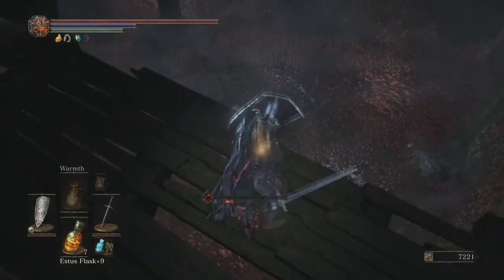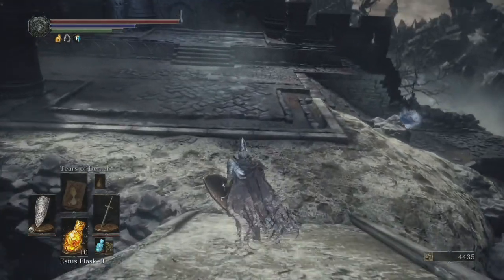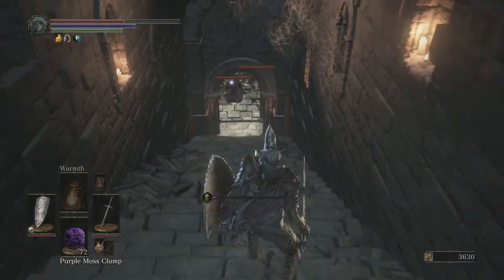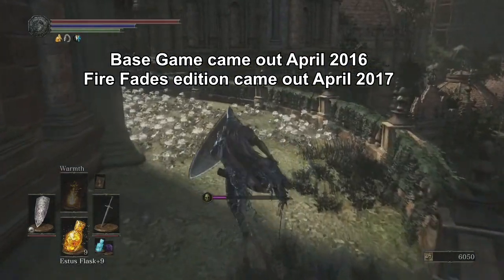Dark Souls III The Fire Fades Edition (DLC) Review